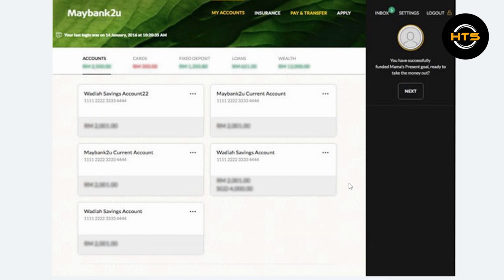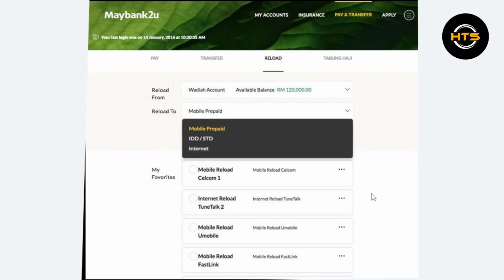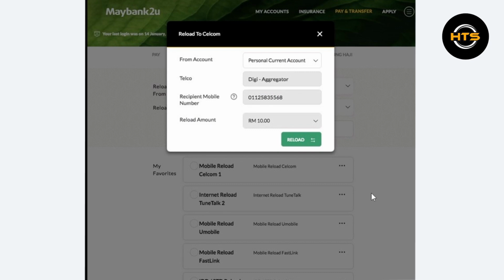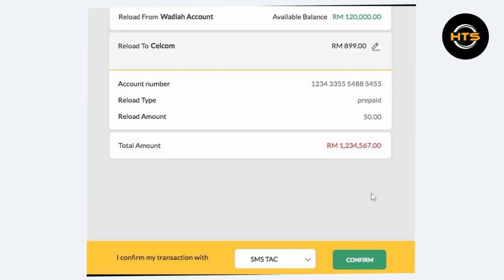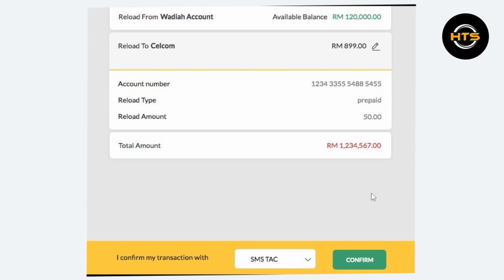How To Pay Celcom Bill Via Maybank2u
Hey everyone! Welcome to this how to pay celcom bill via maybank2u video tutorial.

If you want to know how to pay celcom bill via maybank2u, this video is for you.

In this video, we will show you how to pay celcom bill via maybank2u.

The steps on how to pay celcom bill via maybank2u is easy.

After watching this video, you will find out how to pay celcom bill via maybank2u.